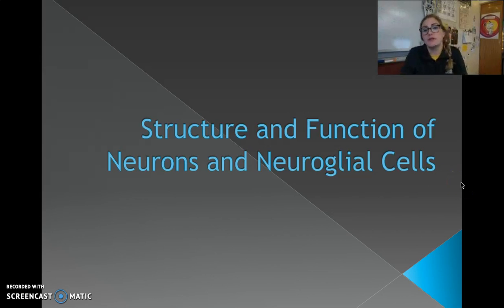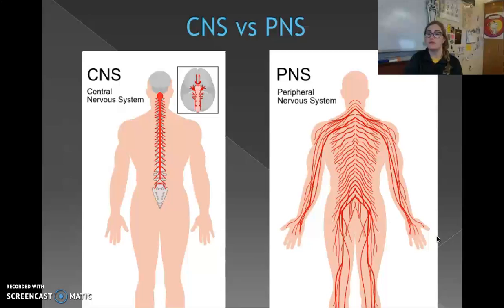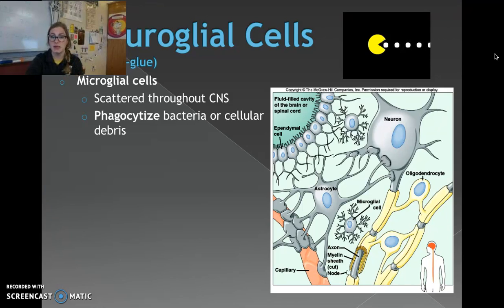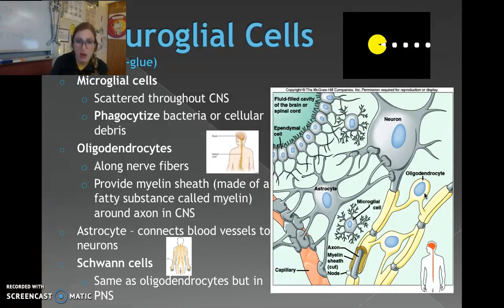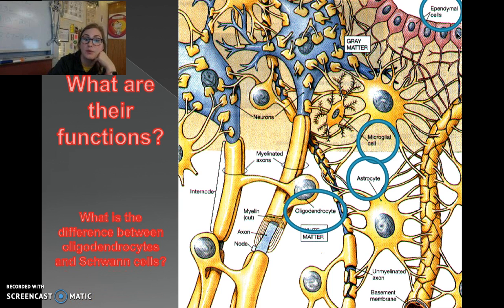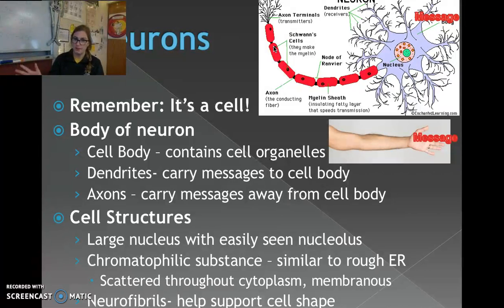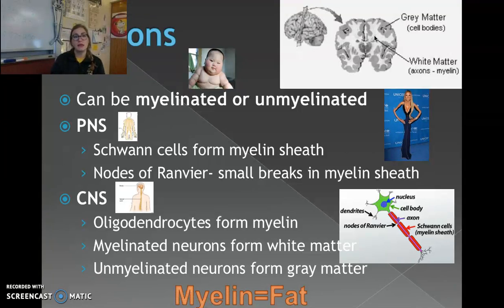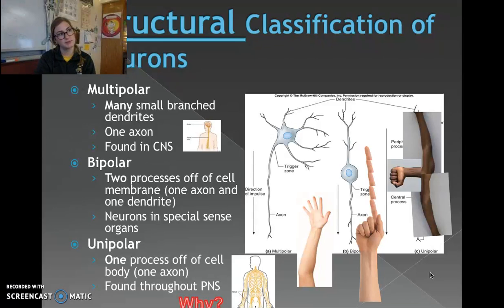Neurons Part 1